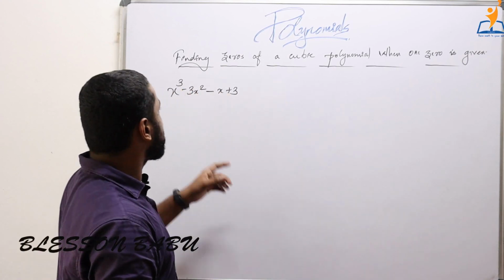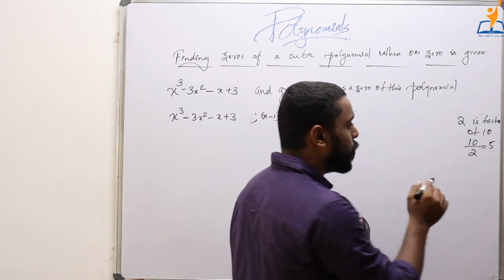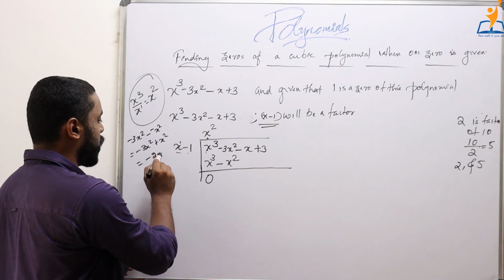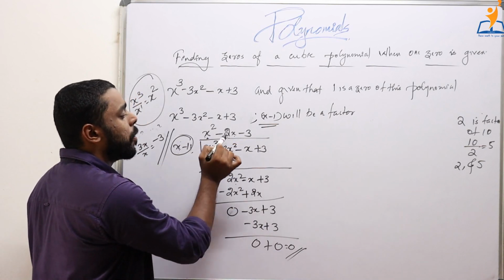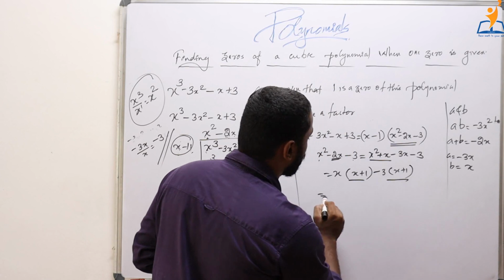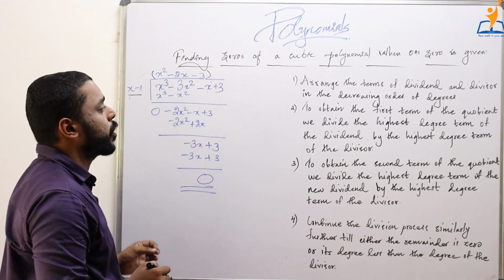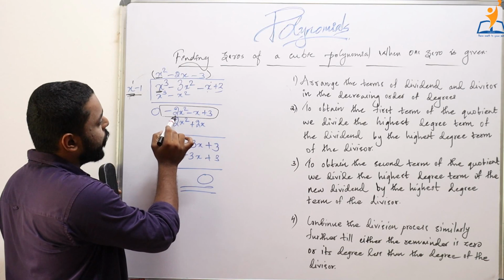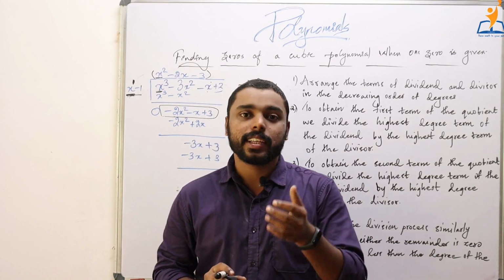class 10_CBSE_POLYNOMIALS_DIVISION OF TWO POLYNOMIALS_EASY METHOD_PART 12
In algebra, polynomial long division is an algorithm for dividing a polynomial by another polynomial of the same or lower degree, a generalised version of the familiar arithmetic technique called long division. It can be done easily by hand, because it separates an otherwise complex division problem into smaller ones. Sometimes using a shorthand version called synthetic division is faster, with less writing and fewer calculations. Another abbreviated method is polynomial short division (Blomqvist's method).

Polynomial long division is an algorithm that implements the Euclidean division of polynomials, which starting from two polynomials A (the dividend) and B (the divisor) produces, if B is not zero, a quotient Q and a remainder R such that

A = BQ + R,
and either R = 0 or the degree of R is lower than the degree of B. These conditions uniquely define Q and R, which means that Q and R do not depend on the method used to compute them.

The result R = 0 occurs if and only if the polynomial A has B as a factor.